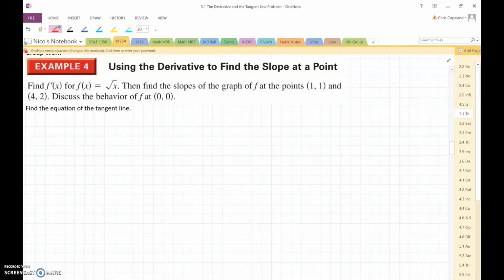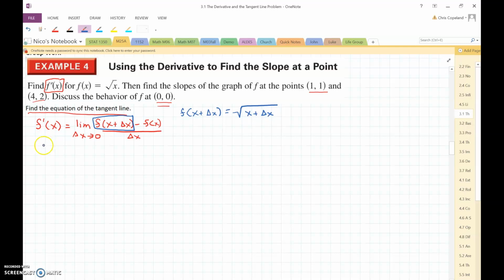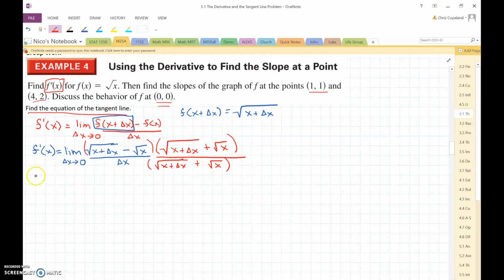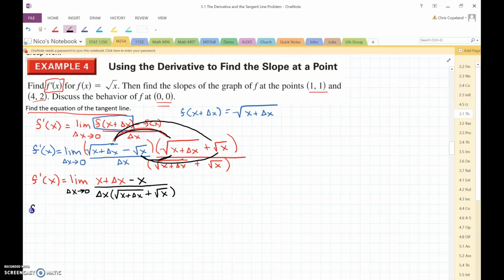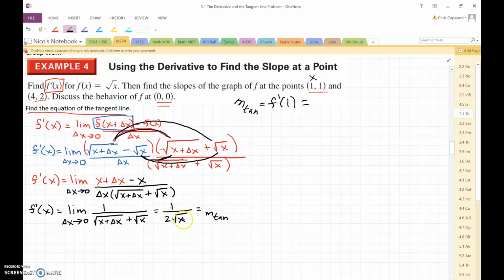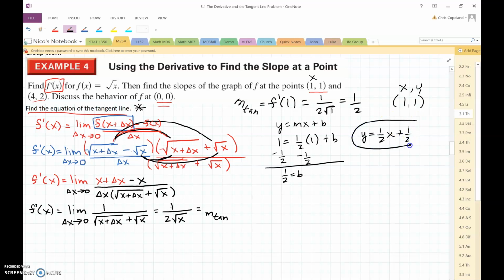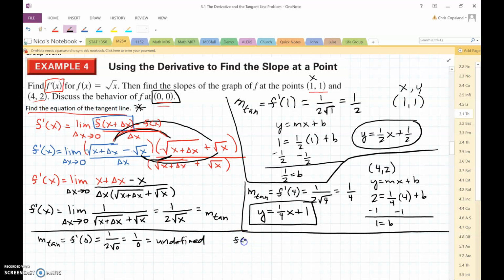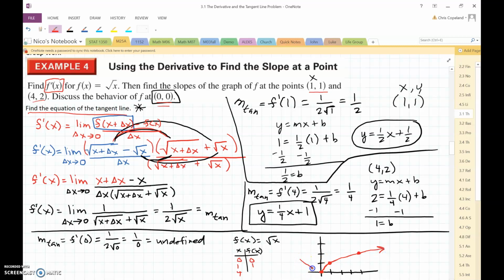Notes 3.1 Example 4